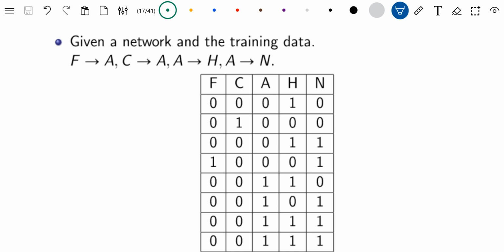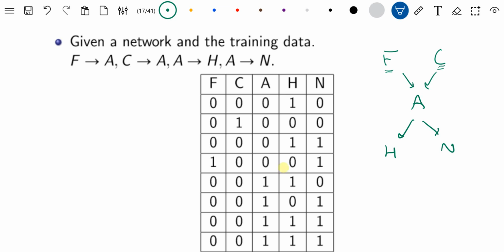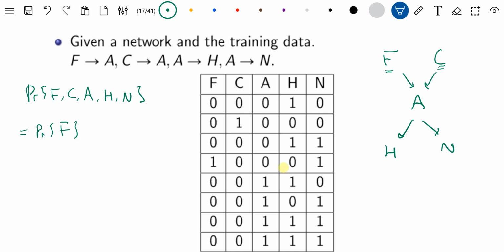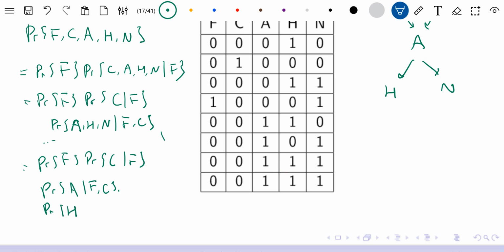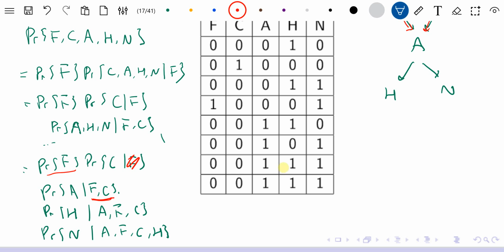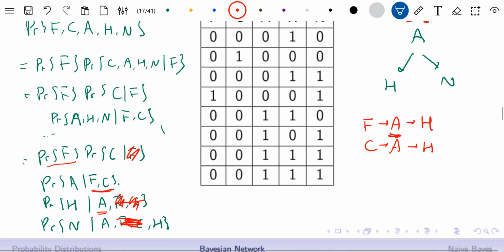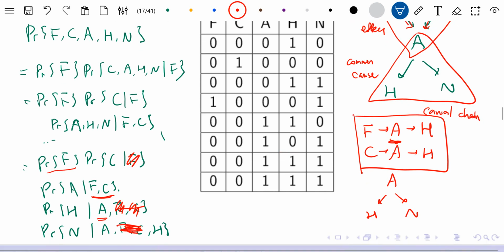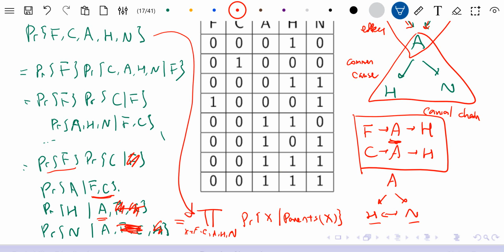CS540 Lecture 10 Compute Joint Given Conditional Table